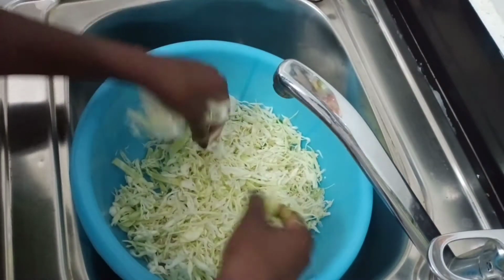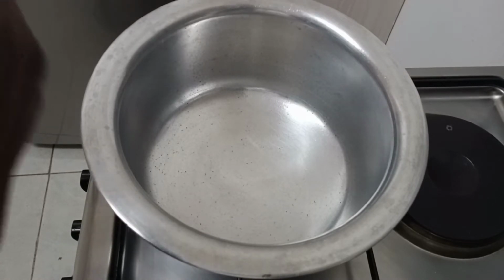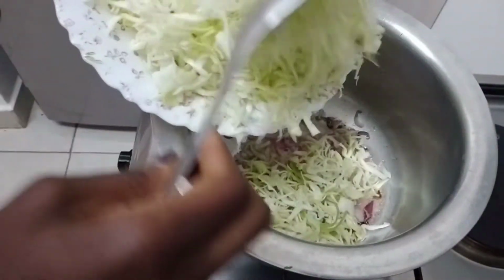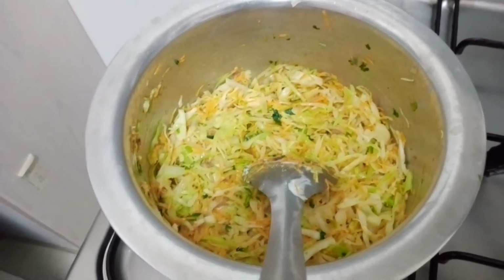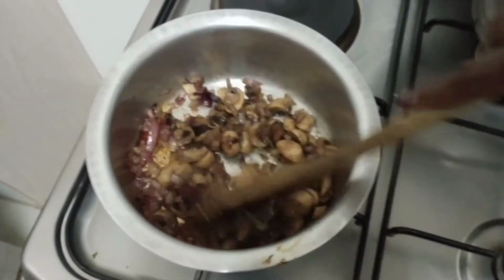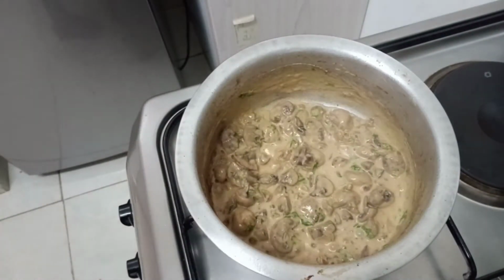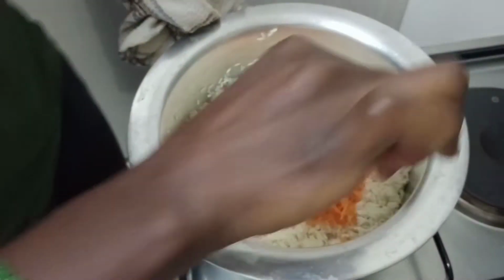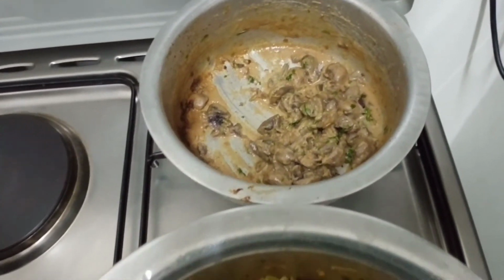CABBAGE||RICE|| MUSHROOM RECIPE - DINNER PREPARATION